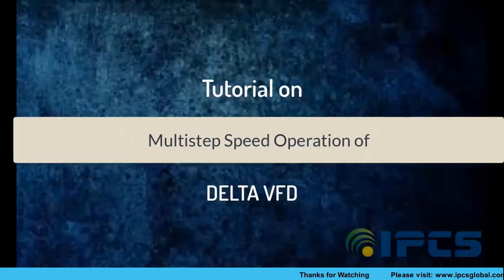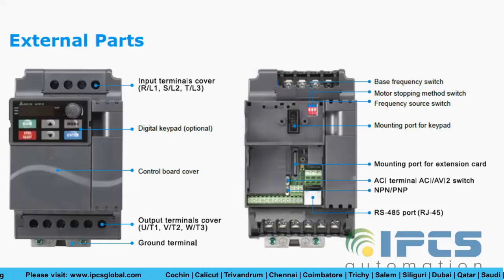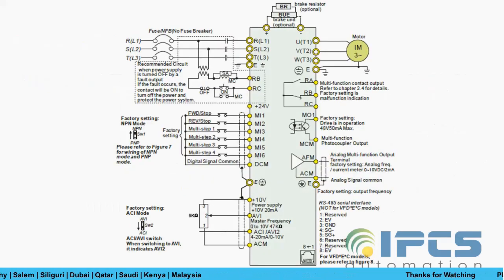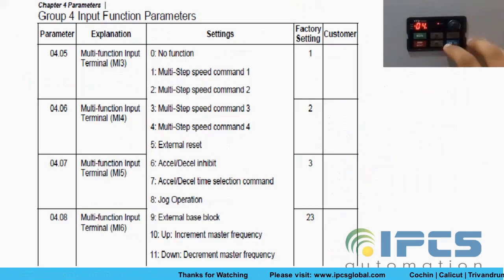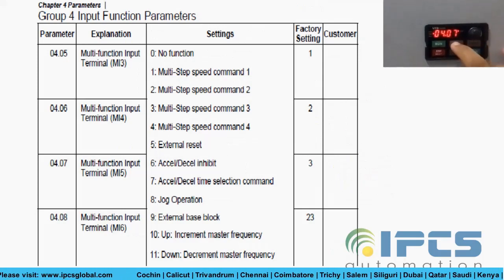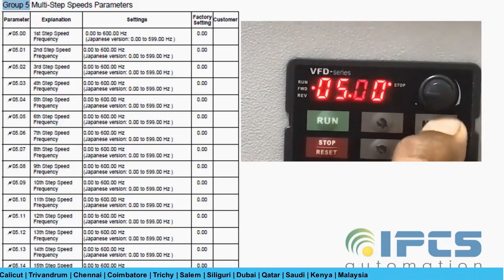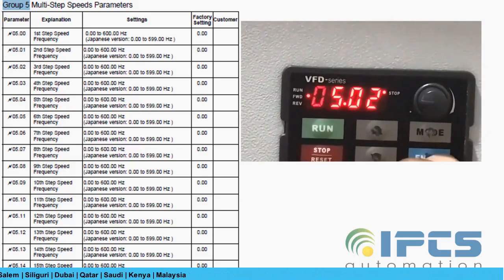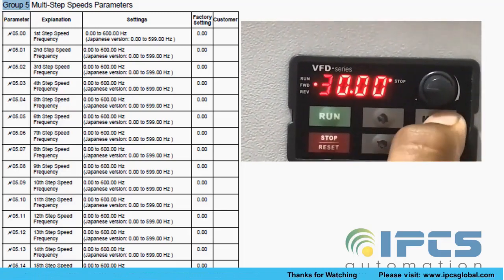Tutorial on Multi-step speed operation of Delta VFD | Complete Guide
Watch this video to learn about multi step speed operation on delta VFD.